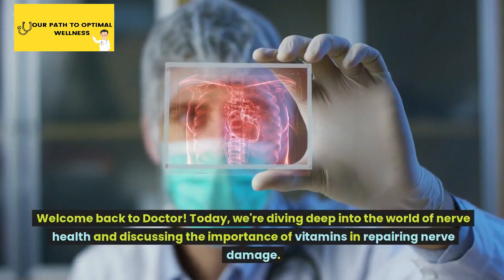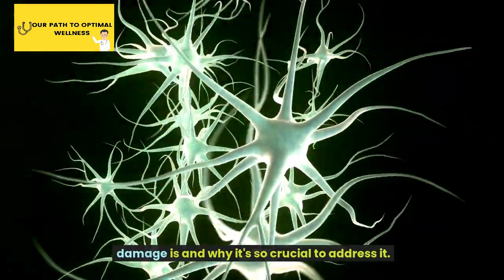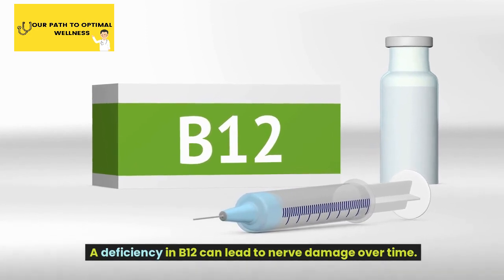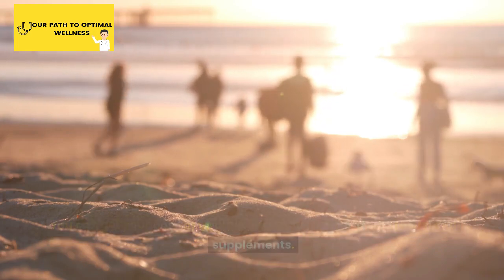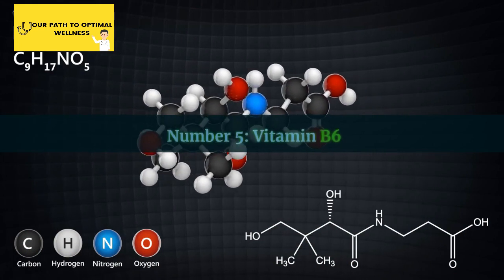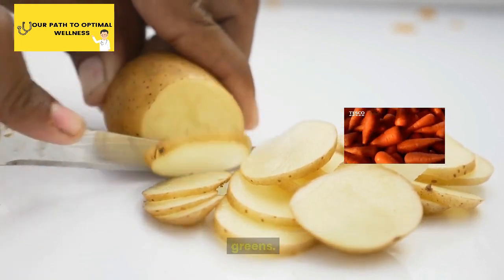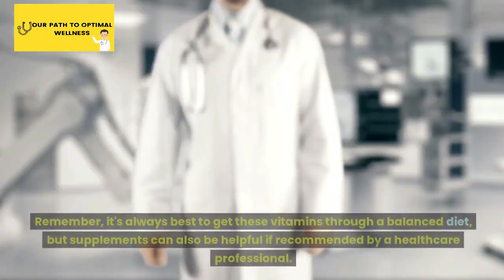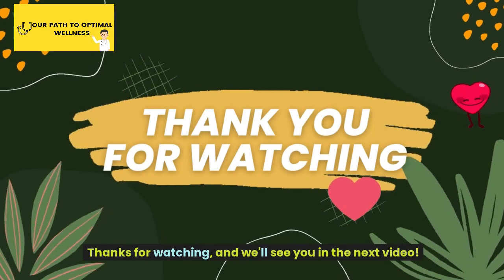7 Essential Vitamins to Repair Nerve Damage | Boost Nervous System Health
Discover the key to a healthier nervous system as we delve into the world of nerve repair. In this video, we explore the importance of eight essential vitamins and nutrients that can help repair nerve damage and maintain optimal nerve health. From Vitamin B12 to Omega-3 fatty acids, we'll guide you through the foods and sources to ensure your nervous system gets the support it needs. If you or someone you know is dealing with nerve issues, don't miss this informative guide.